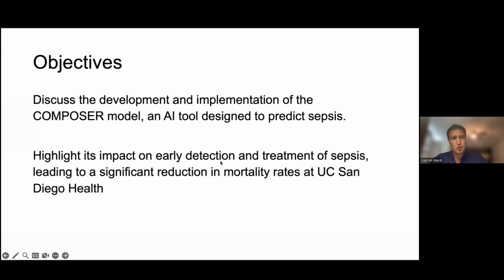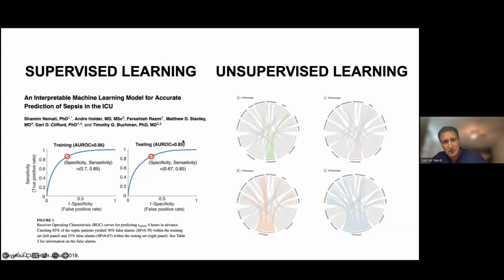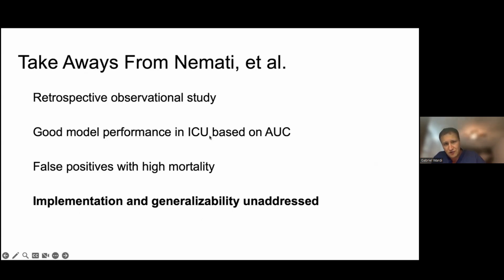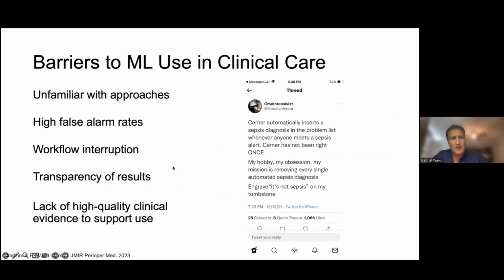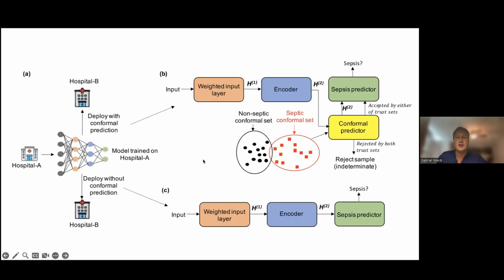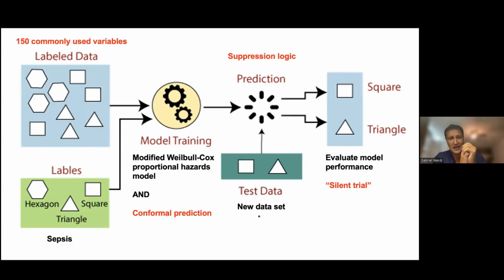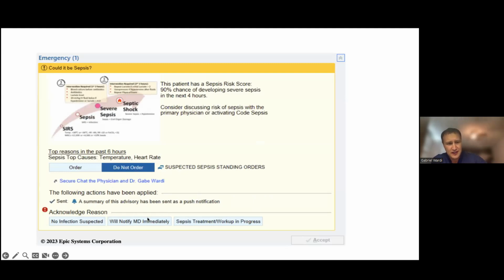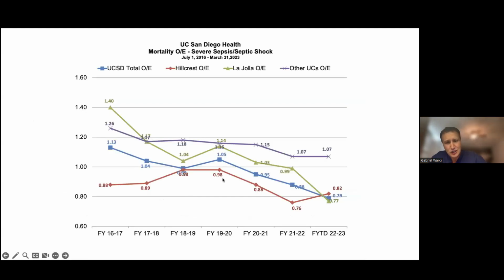Improving Outcomes in Sepsis With Thoughtful Use of AI: What the UCSD Experience Can Teach Us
The objective of this exposition is to discuss the development and implementation of a novel deep learning model to predict sepsis in the Emergency Departments at UC San Diego Health. The speaker will describe the process from model development to critical steps during implementation that were used to bring the model to be bedside and experiences learned along the way. The impact of this model on patient-centered outcomes will also be discussed. The speaker will also discuss provider perceptions of this model and how this information can be used to guide implementation of future models into clinical practice.

Track: Simposio de Inteligencia Artificial

Orador: Gabriel Wardi